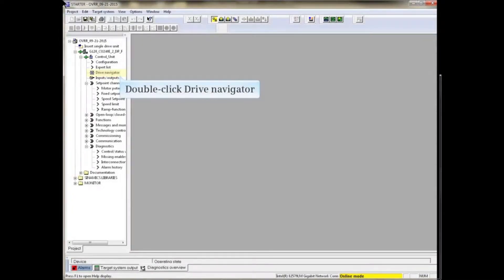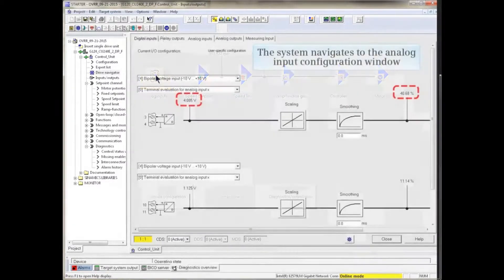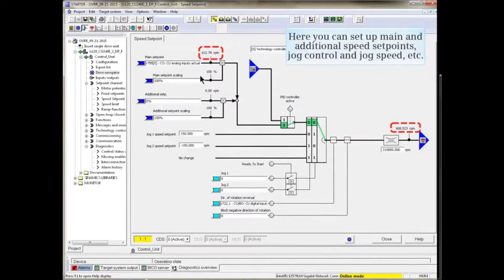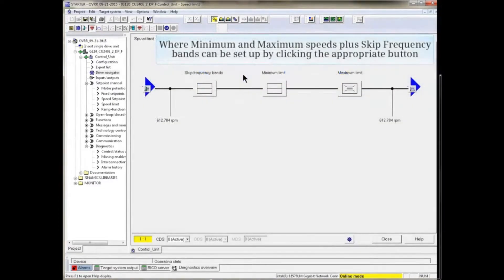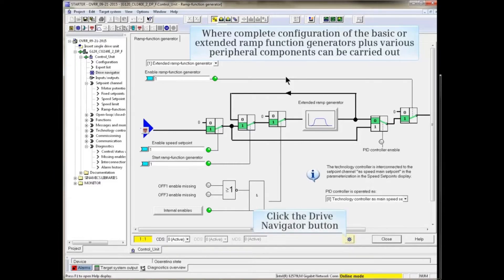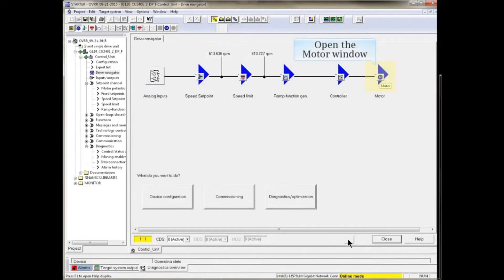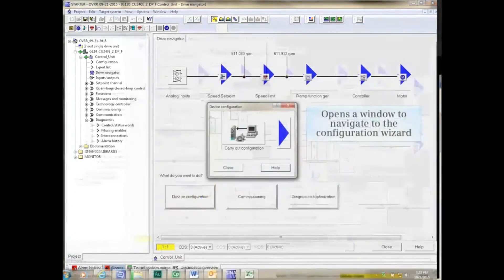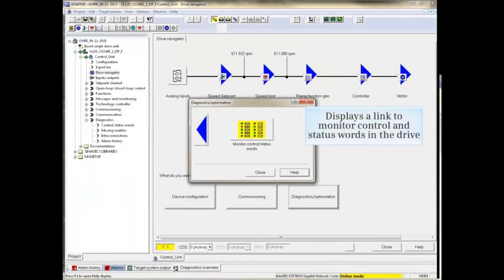39 How to Use Drive Navigator in Sinamics STARTER